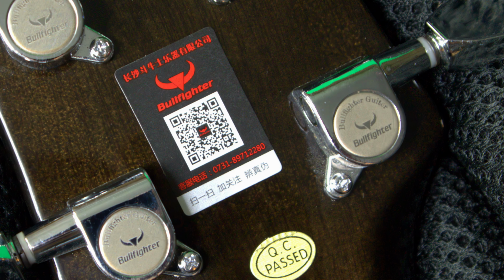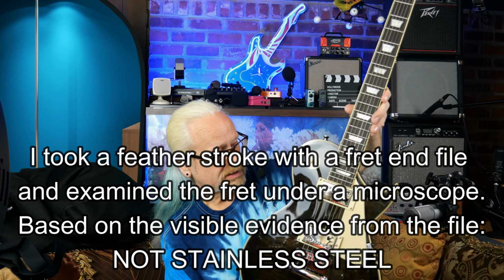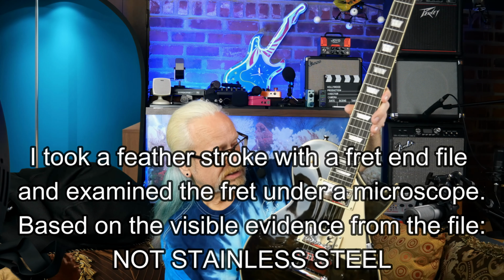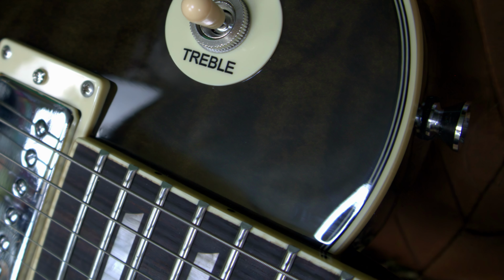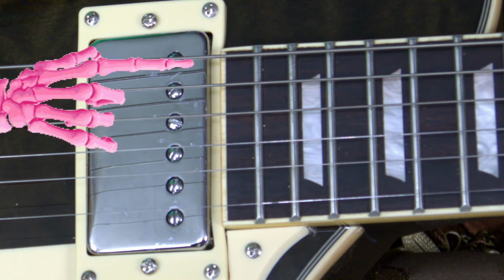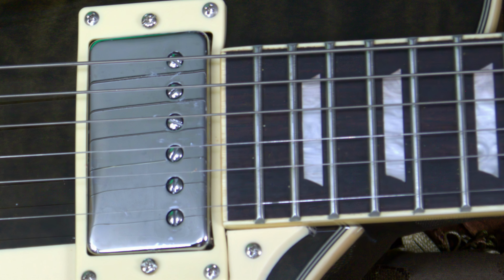Fearlessly Reviewing the Bullfighter LP-100 electric guitar: A No Bull Demo and Review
In this video, I'm reviewing the Bullfighter LP-100 electric guitar. I'm giving you a no-nonsense demo and review of this guitar, so you can make an informed decision about whether or not it's the right instrument for you.

If you're looking for an electric guitar for builds and upgrades, then the Bullfighter LP-100 should be at the top of your list! This guitar is perfect for beginner guitar players, as well as experienced musicians who are looking for an affordable instrument that sounds great. I hope you enjoy this video, and I'll see you soon!

A review from box to amplifier!  A closer look at the "Bullfighter LP-100" electric guitar!  A great building platform for only a few clams.